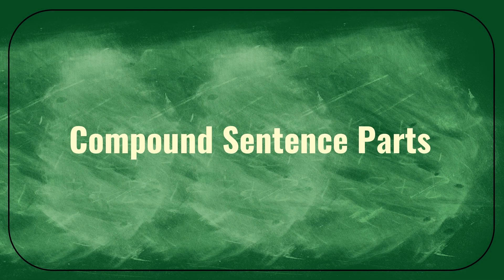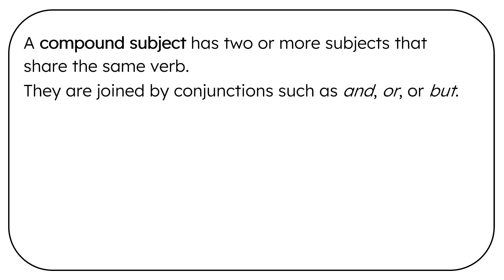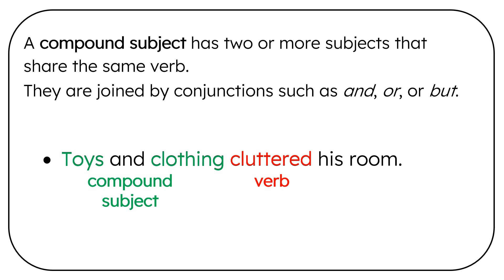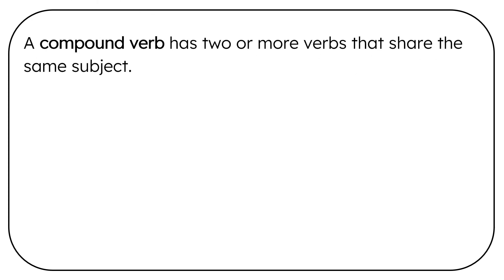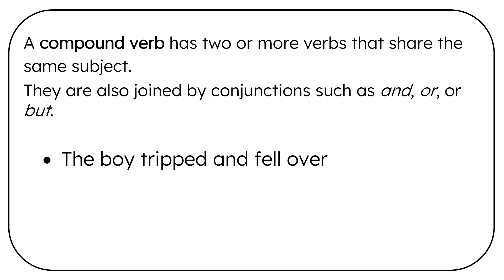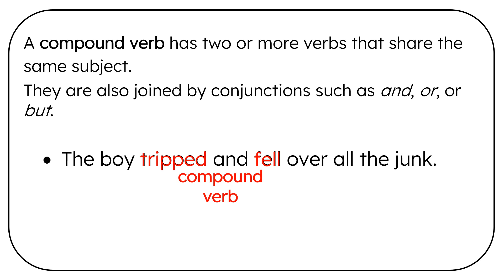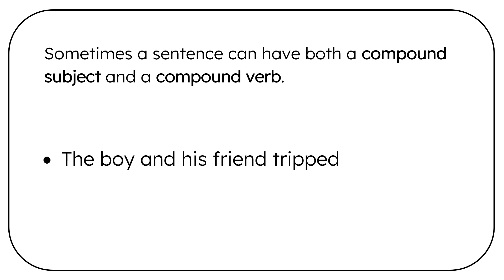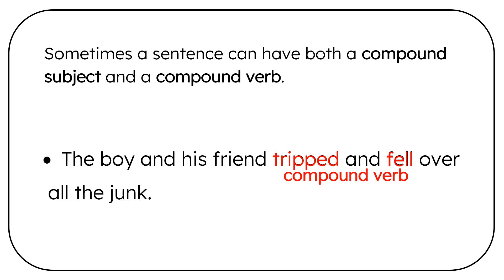Grammar Wired! 7th Grade Compound Sentence Parts